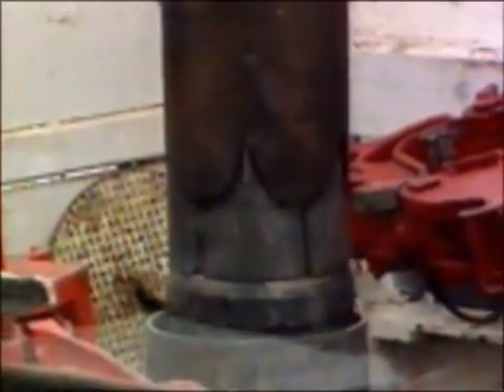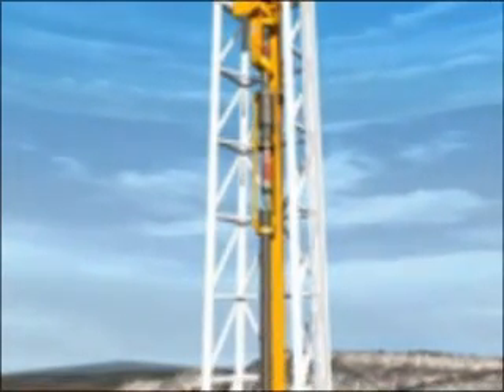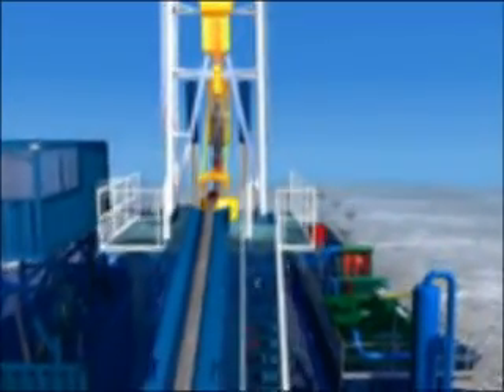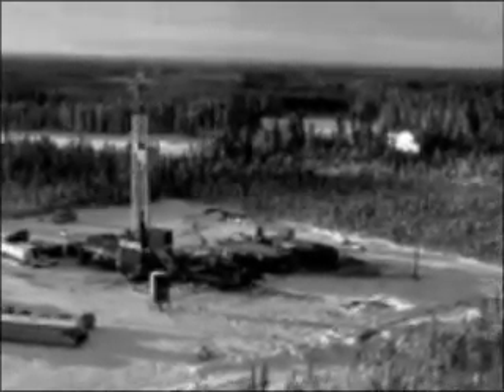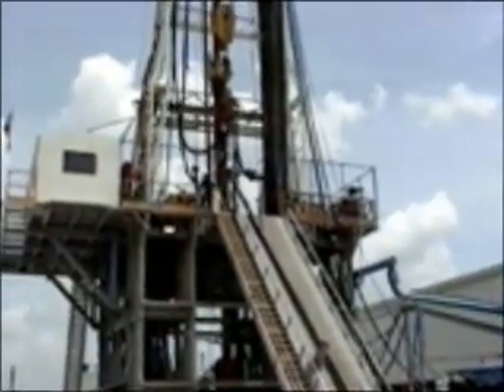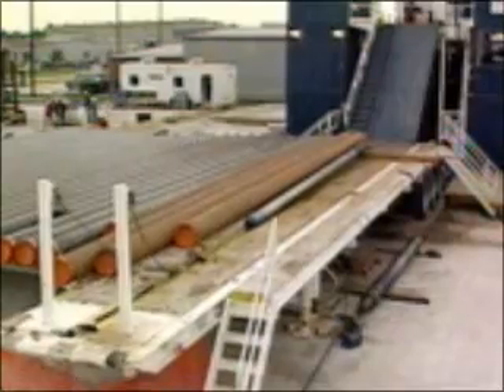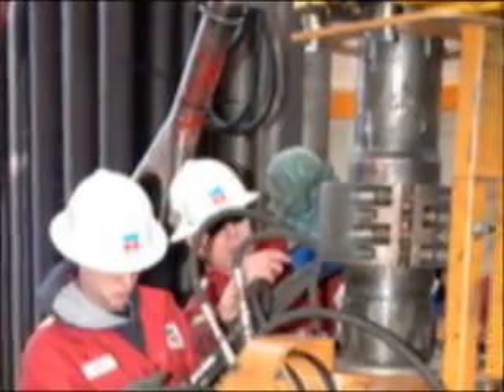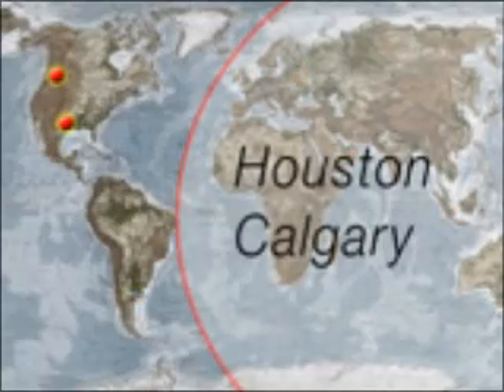+ Casing Drilling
Tesco - Global Casing Drilling Team

OilCareer.Ru